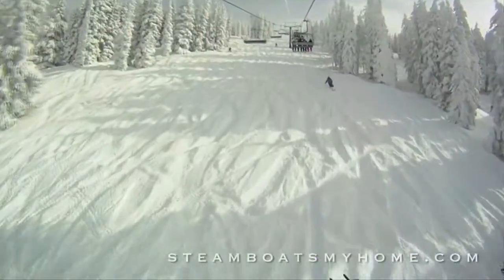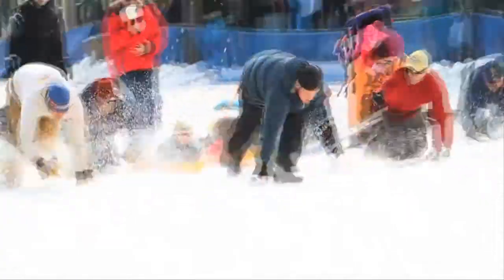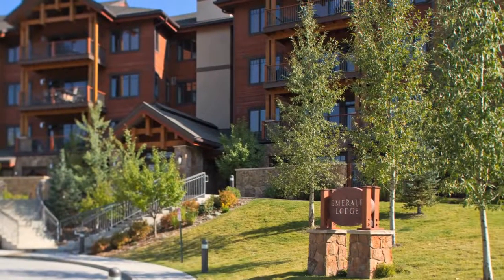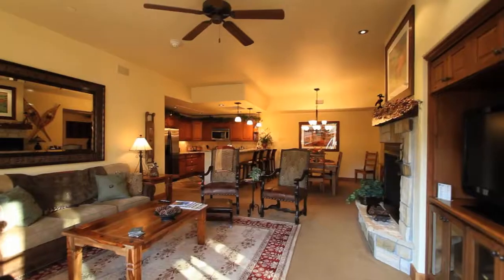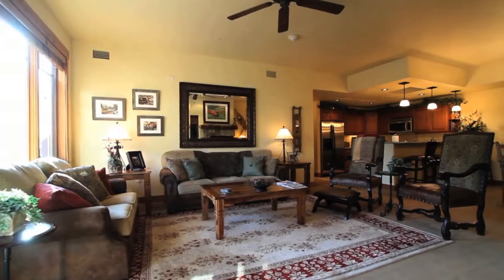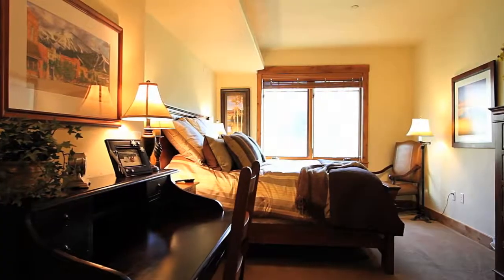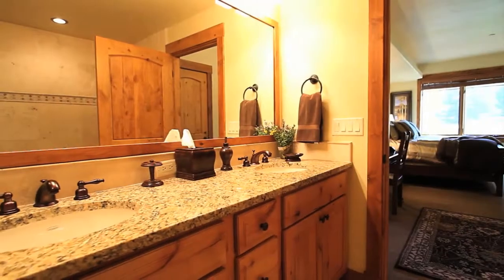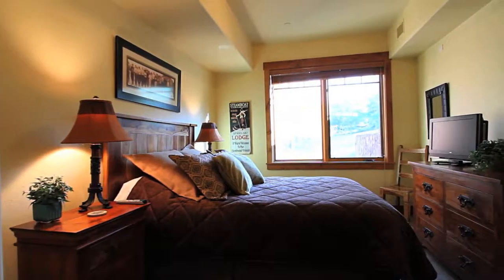Steamboat Real Estate @ Emerald Lodge at Trappeurs Crossing in Steamboat Springs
Emerald Lodge at Trappeurs Crossing is arguably one of the more sought after destination condos in the Steamboat Springs Now consider the best location within Emerald Lodge and you have unit 5107.  This ground floor unit with an expansive private patio features a 7-person hot tub, an outdoor stone gas fireplace, ski area views, gas grill and adjacent to the outdoor pool, that alone is pretty special. Inside you'll find a well appointed, fully furnished condo featuring 4 bedrooms, 2 of which are master suites. The living area has a gas fireplace and large built-in entertainment wall and yes, ski area views. The kitchen is roomy with granite counters and stainless appliances. This expansive unit is all on one level with easy elevator access to the garage. Plenty of room for the family and friends to enjoy all that Steamboat Springs has to offer. And the amenities within Trappeurs Crossing are the best in Steamboat: 4 outdoor heated pools, 9 hot tubs, tennis courts, conference facilities, computer lounge, concierge service, private on-call shuttle service, and a 24 hour front desk. Excellent Rental Income coupled with this fabulous location makes this a great investment and a wonderful place for vacations.